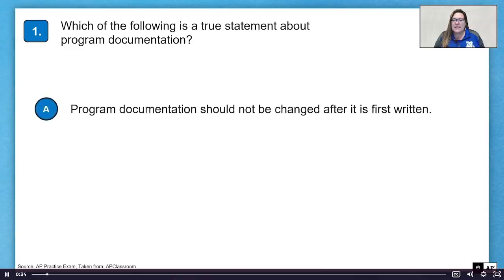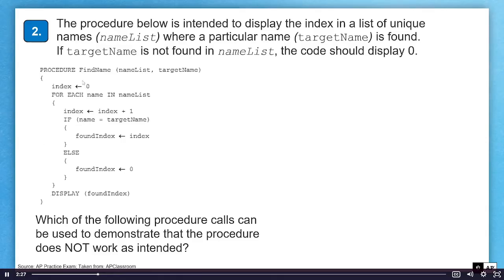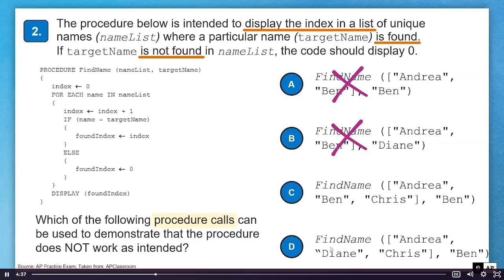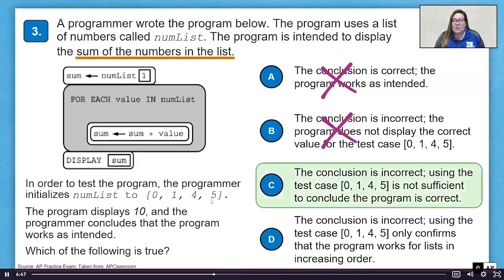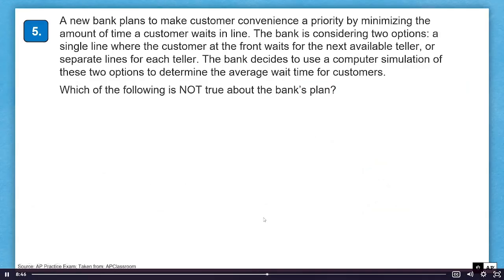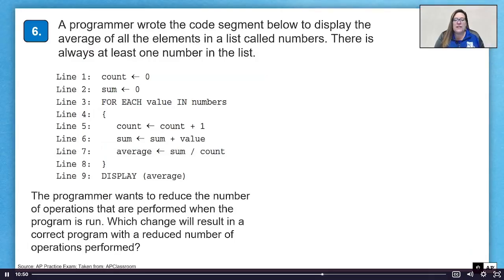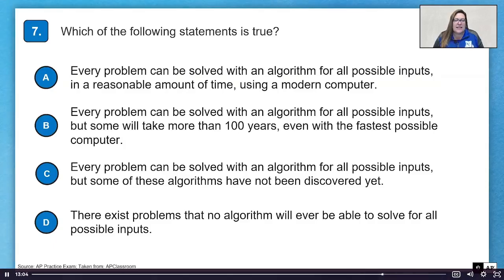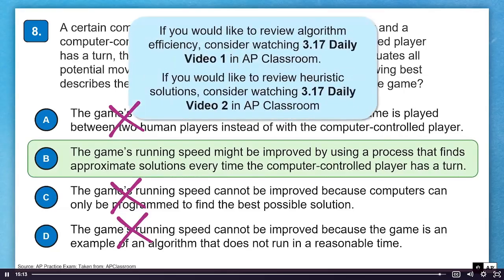AP CSP Review Sample MCQ 2